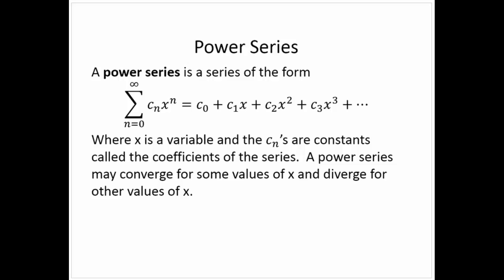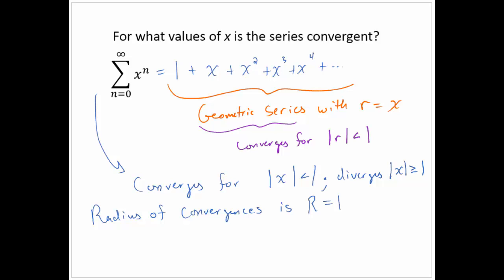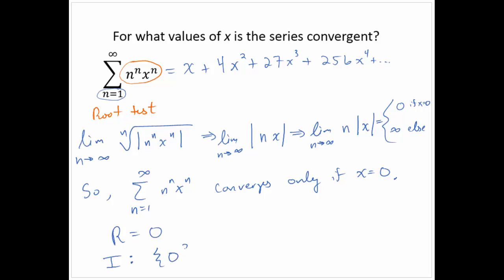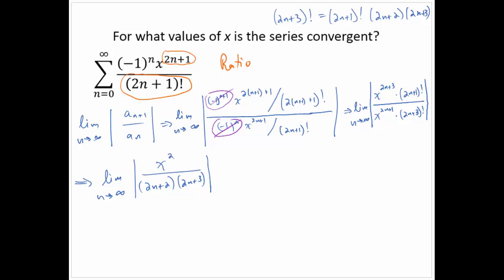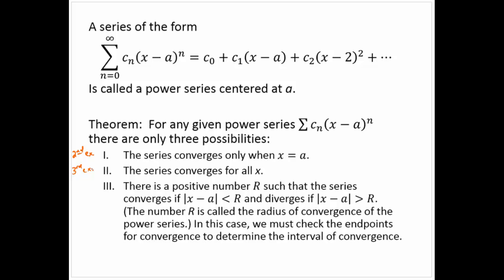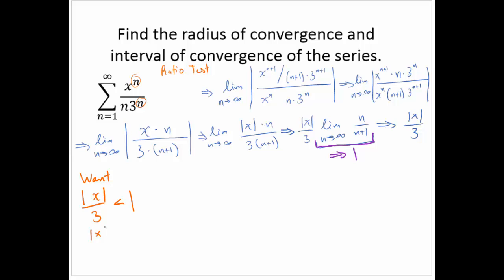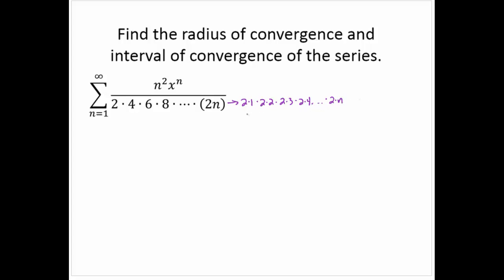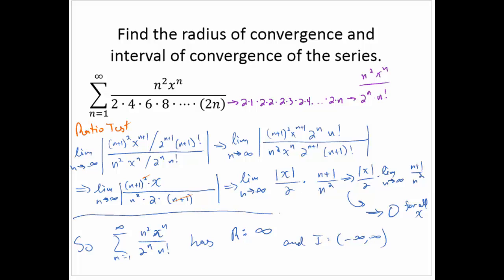Power Series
Definition of power series. Convergence of power series.